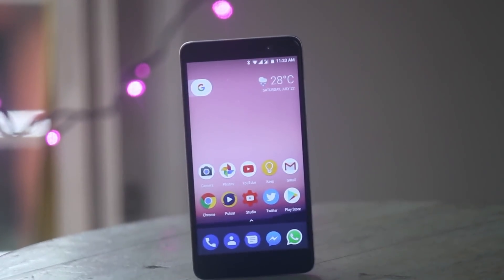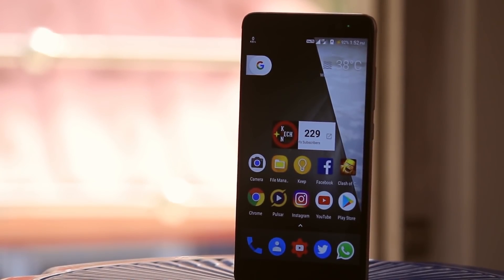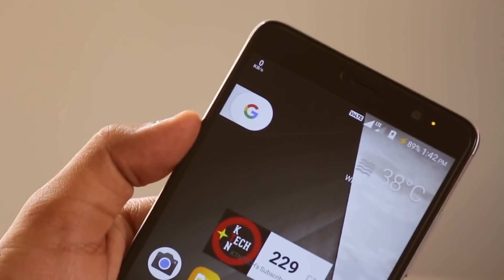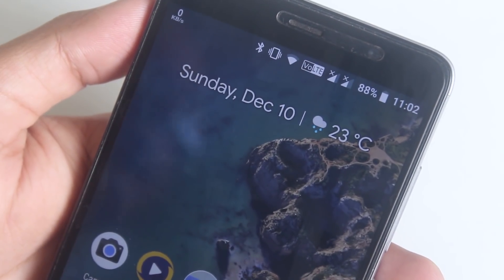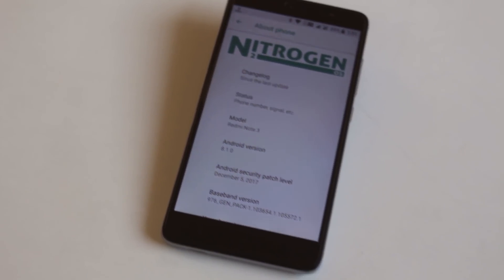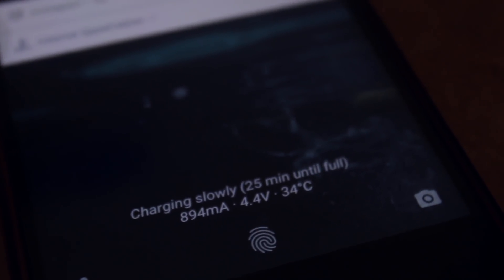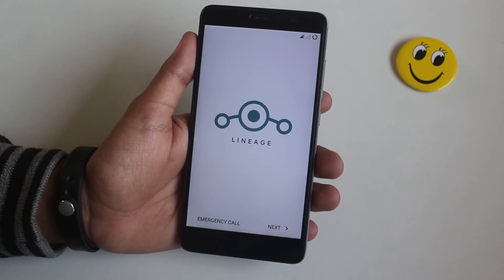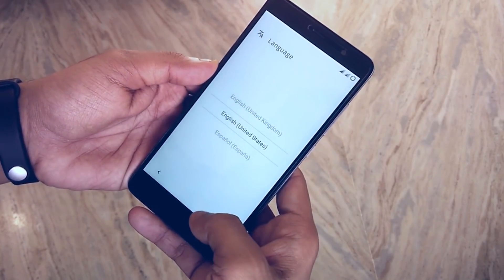Top 5 BEST Custom Roms Of 2017 | Redmi Note 3 🎅😍